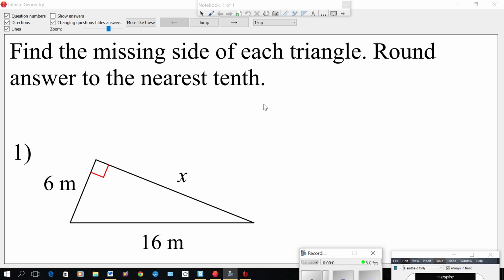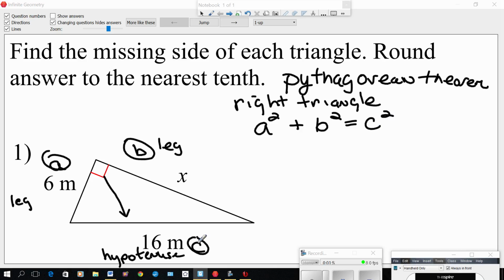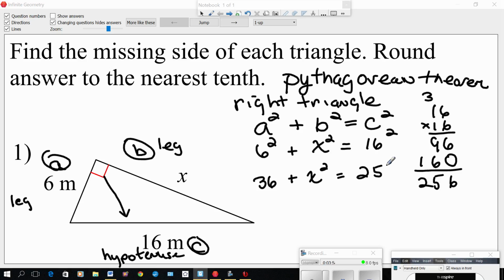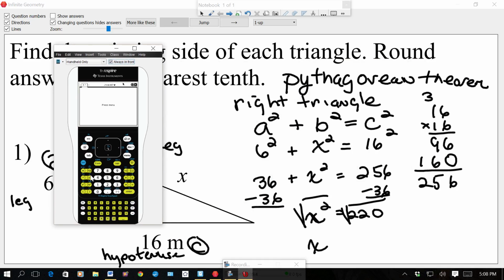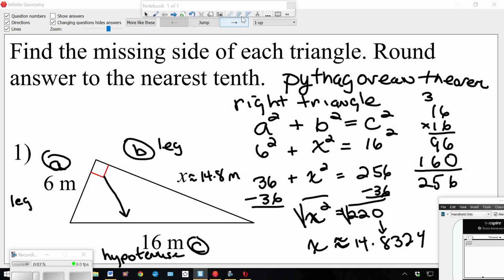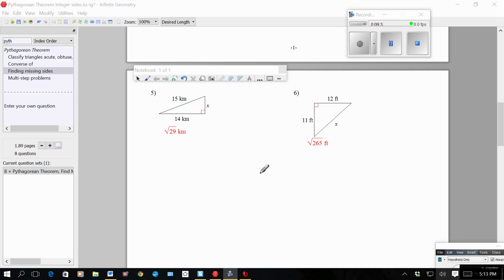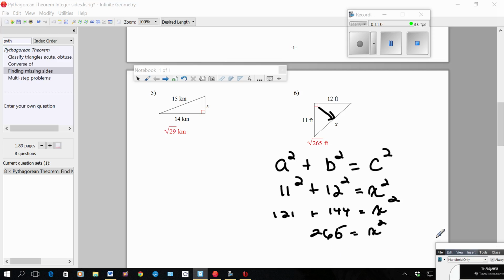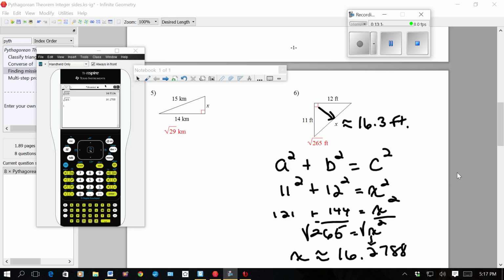Pythagorean Theorem Integer sides